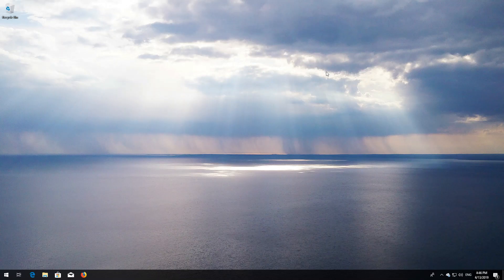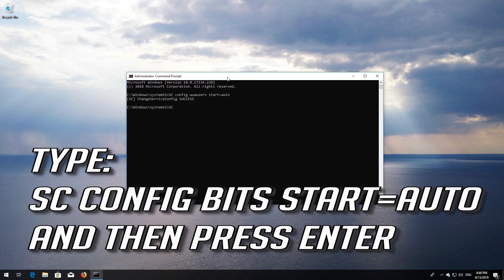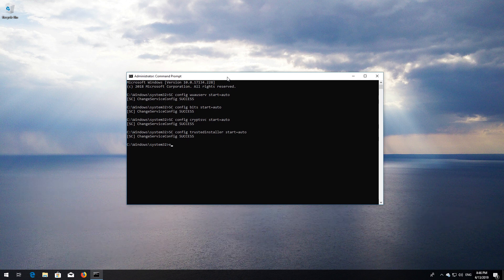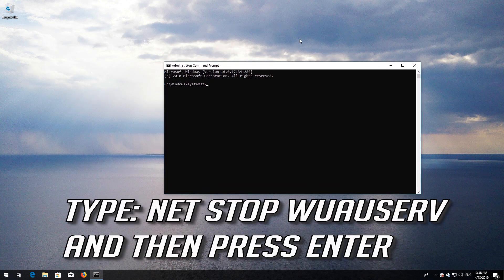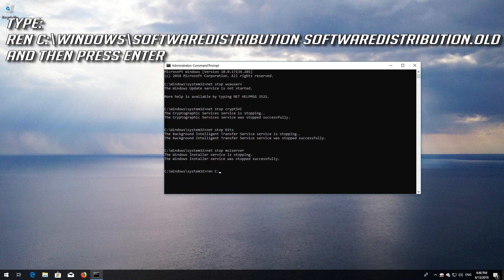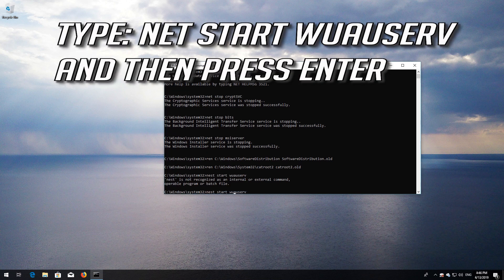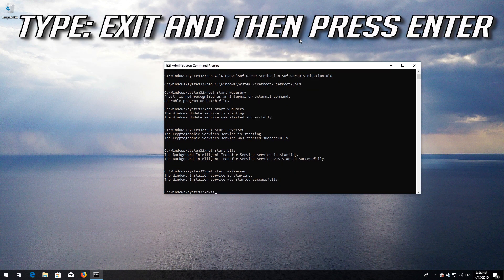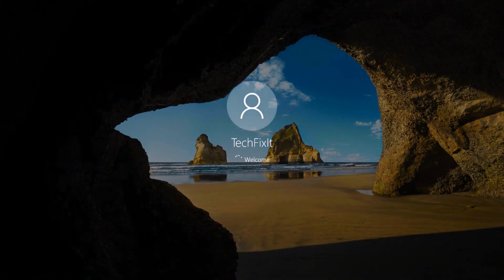How to Fix Windows Update Error Code: 0x80070002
How to Solve Windows Store Error Code: 0x80070002 while trying to update. Windows Update Error Code 0x80070002 Fails to Install.

Works on Laptops, PCs and Tablets made by Samsung, Lenovo, Toshiba, Asus, Acer, HP, Dell, Alienware, Razer.